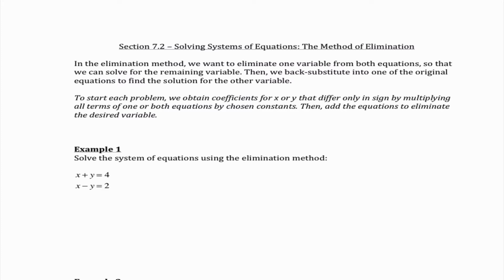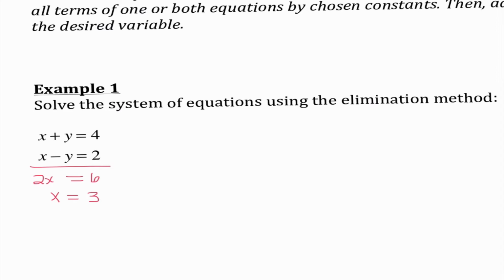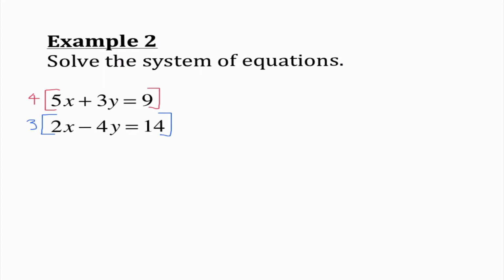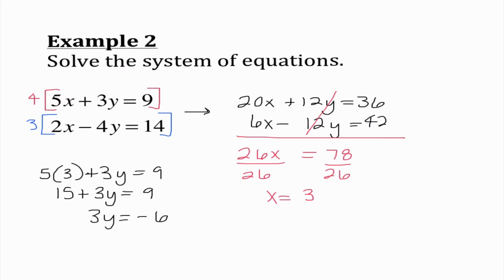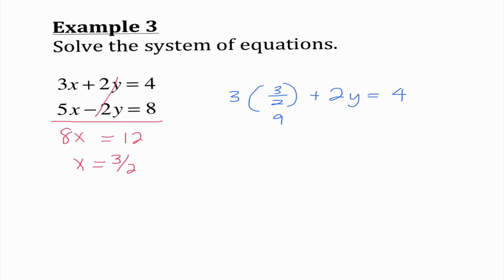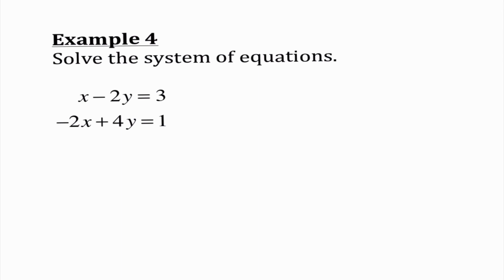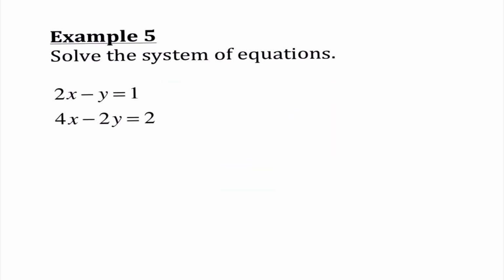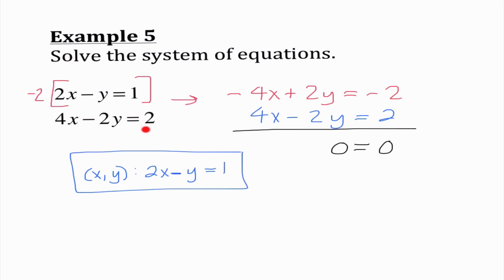PC L#38 Solving with Elimination